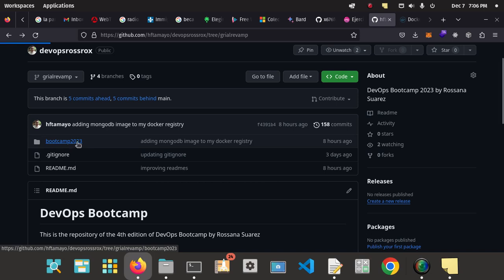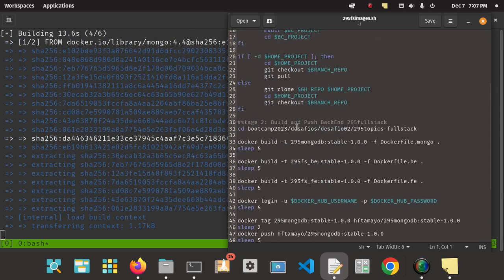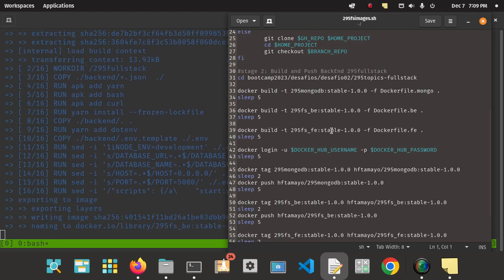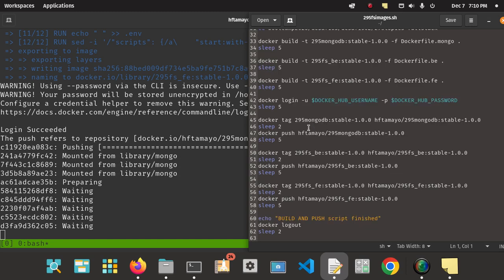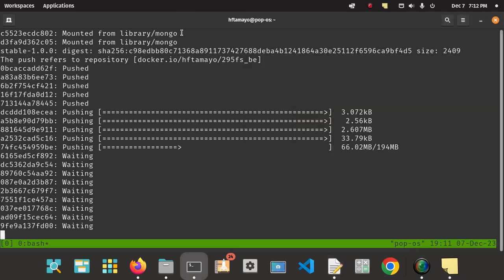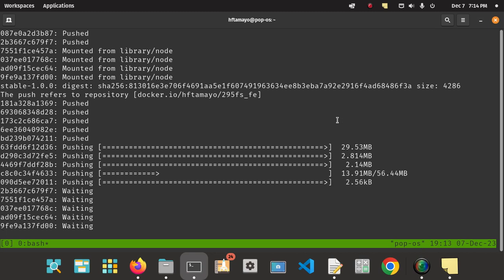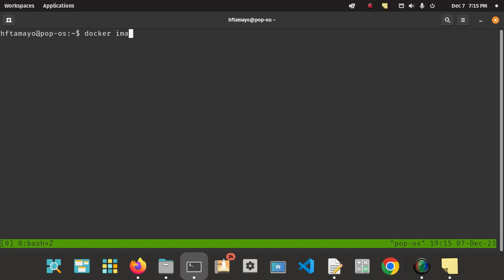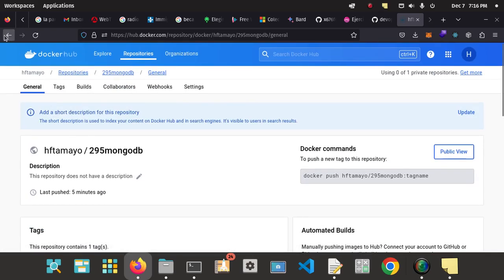Build and Deploy a WebApp (MongoDB, Node, TS, EJS) : building and publishing docker images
Rossana Suarez Bootcamp 2023 Edition challenge 2: Building a Deploying a FullStack WebApp, part 1: building docker images and publishing them on Docker Registry